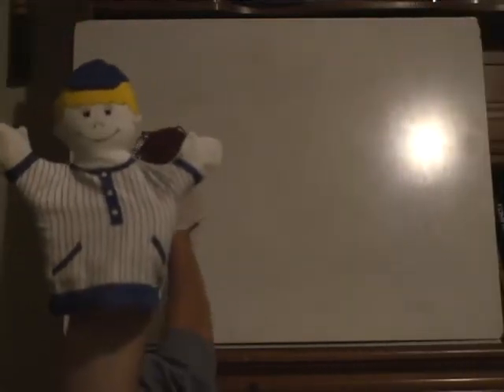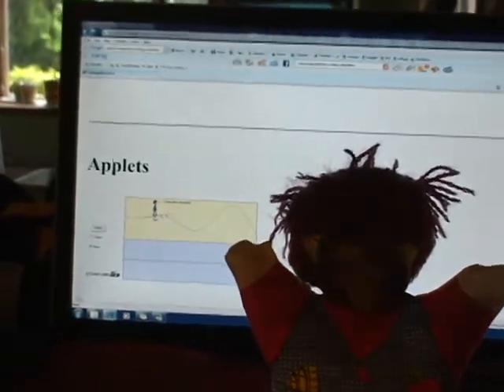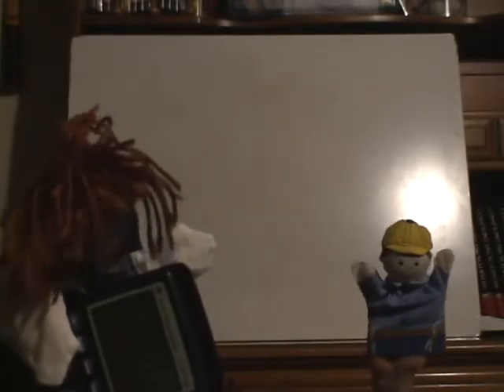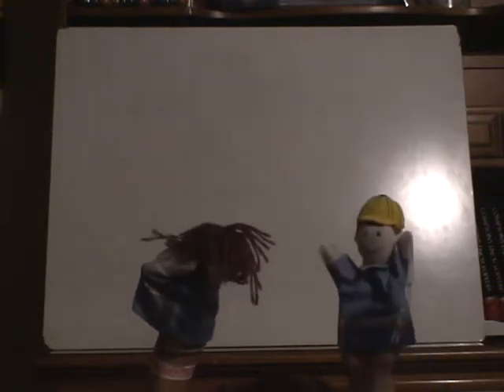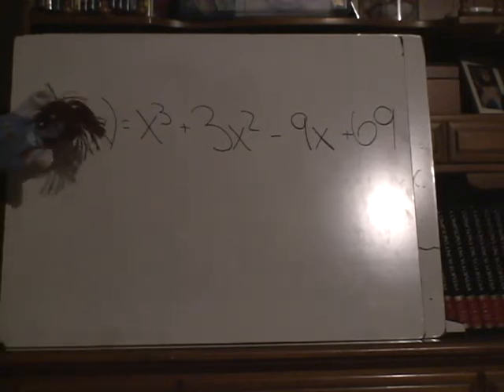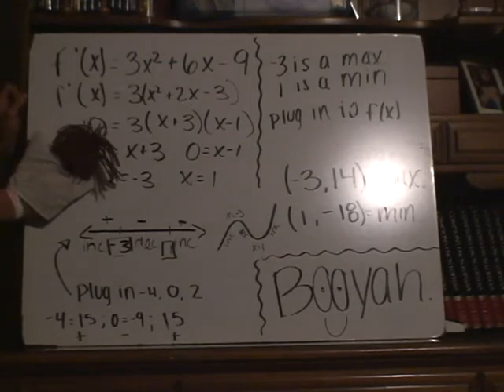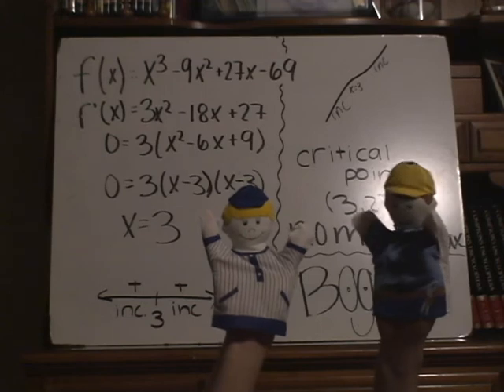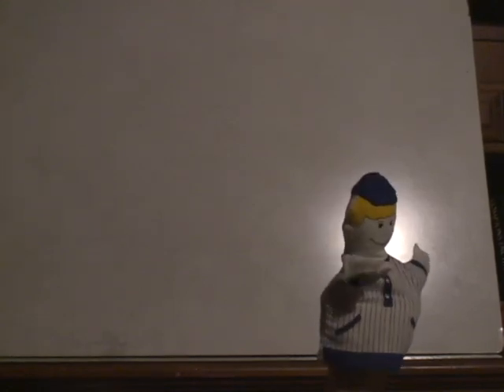The Real Puppet Show